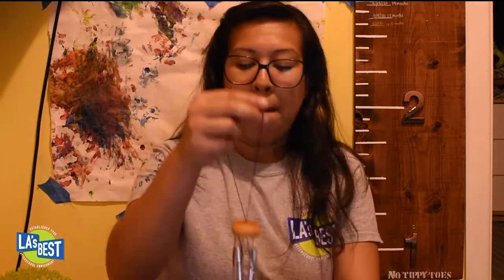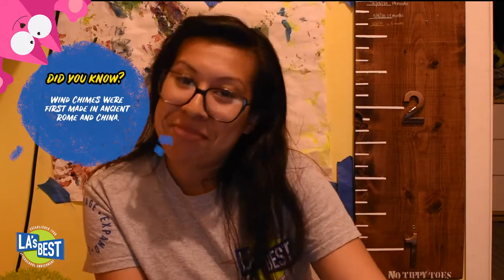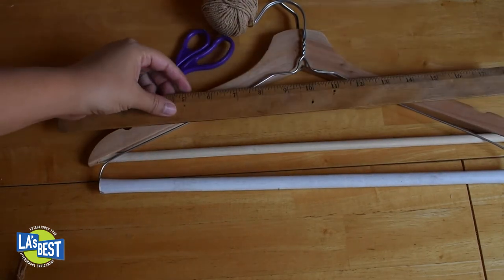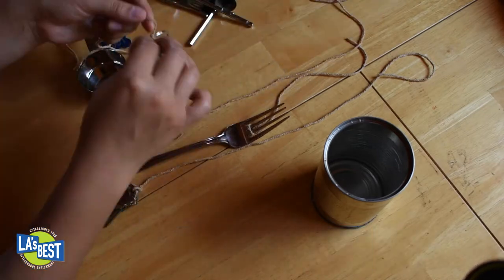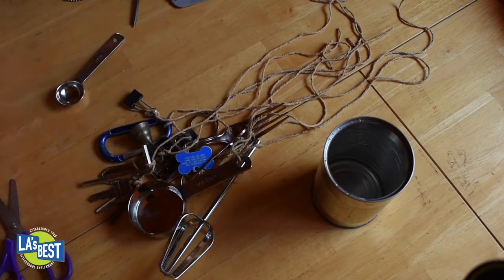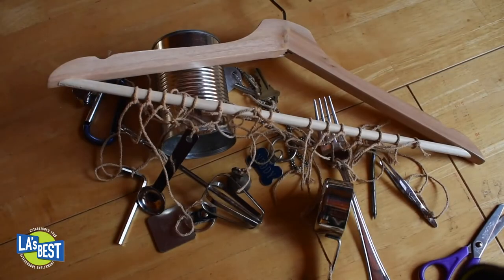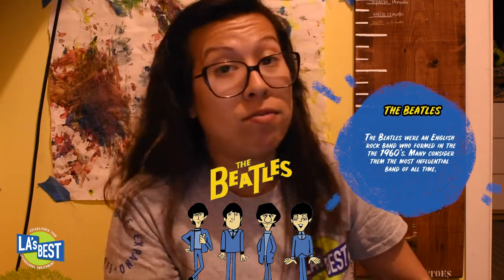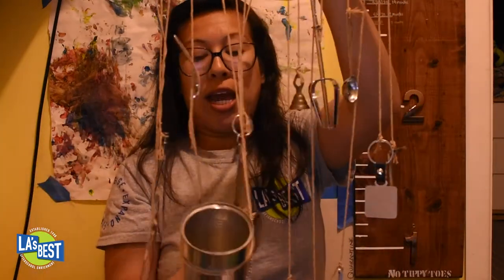Activity Time: Make Your Own Wind Chime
Watch coach Sara create her own DIY Wind Chime at home.

Observa coach Sara crea su propio Wind Chime en casa.